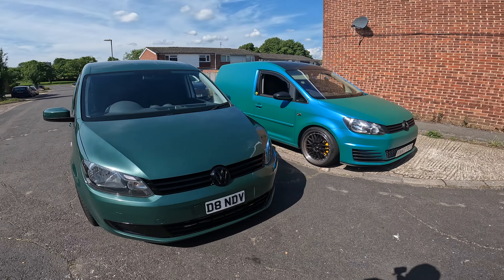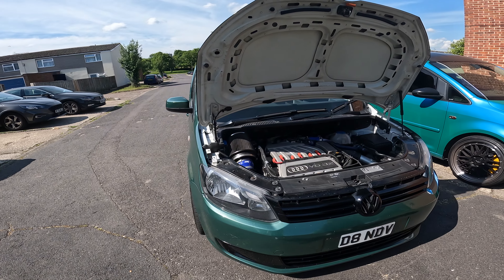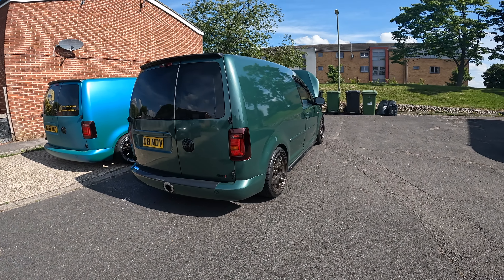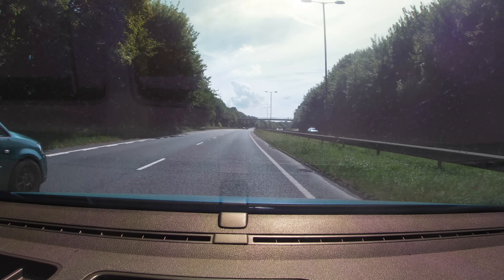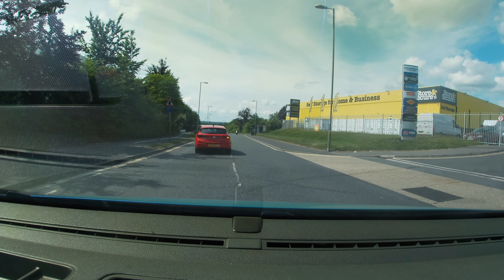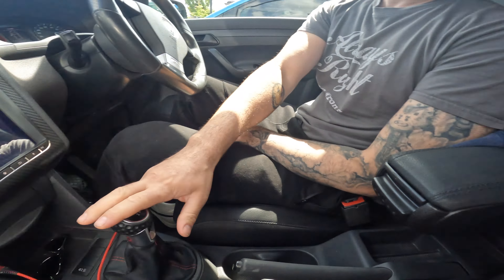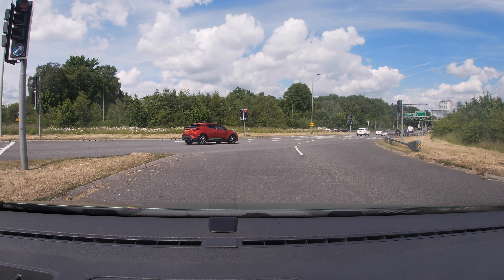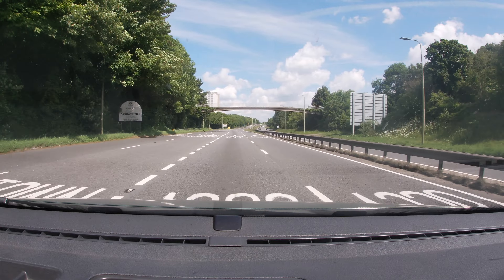370 BHP R32 Caddy vs 350 BHP TSI Caddy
We put our friends supercharged R32 3.2 V6 caddy up against our 2.0 TSI Caddy. Who do you think will win?

Both Vans were originally converted by Andy from Overboost UK
Social Tags: